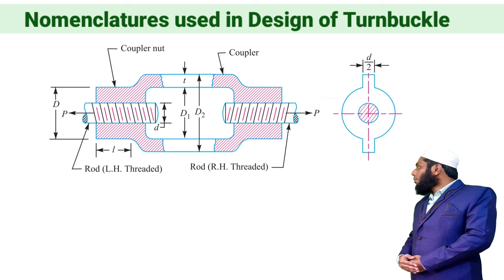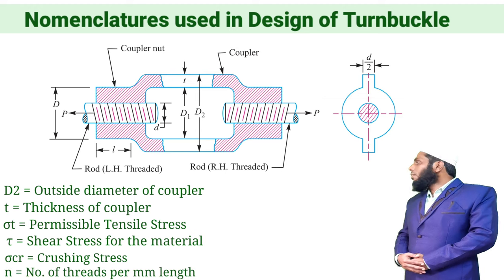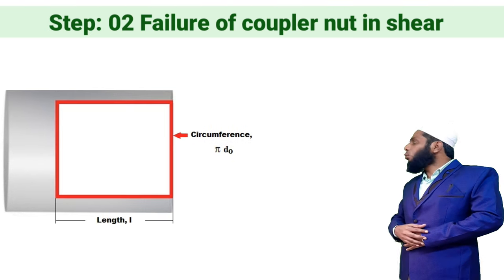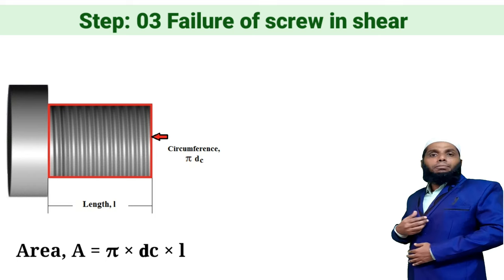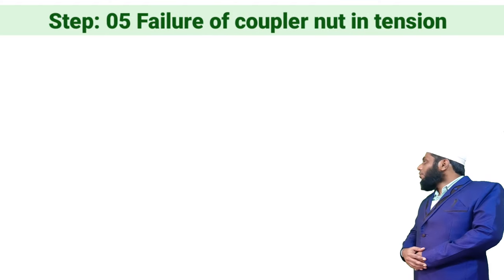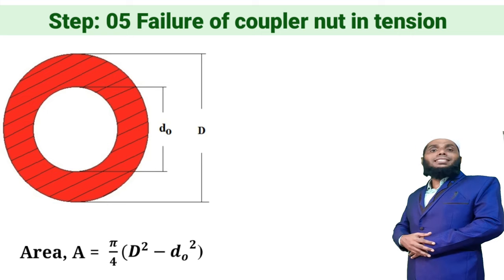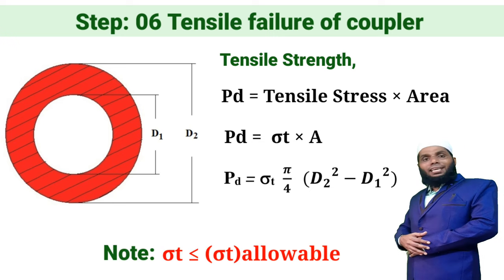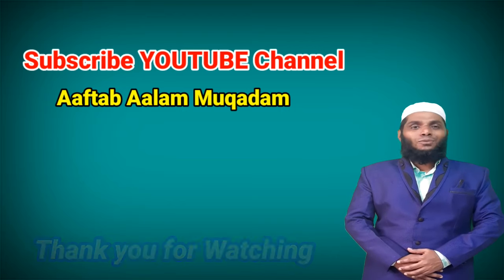DESIGN PROCEDURE OF TURN BUCKLE BY AAFTAB MUQADAM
This is educational video made for ENGINEERING STUDENTS DIPLOMA and DEGREE, which contains the various mode of failures and resisting areas and corresponding strength equations.

This will help them to understand and clear basic design concepts, with visual animated effects,

Er. Aaftab Aalam Zikriya Muqadam
MECHANICAL ENGG.